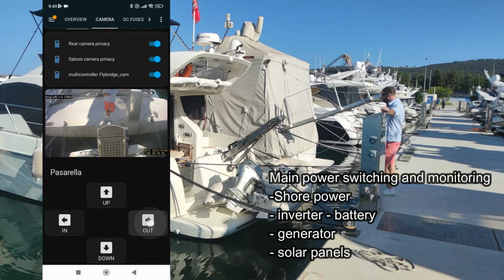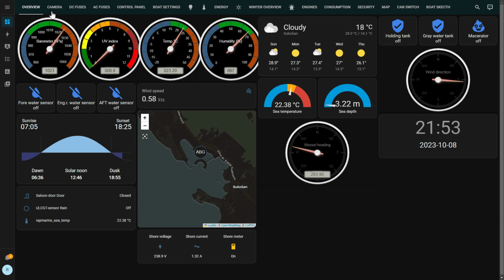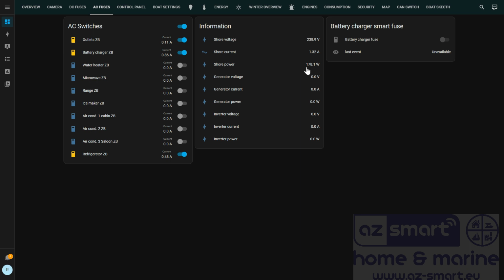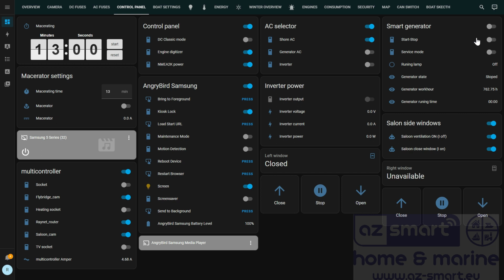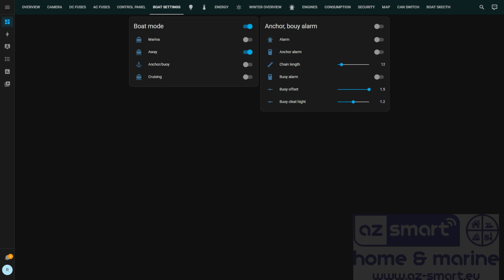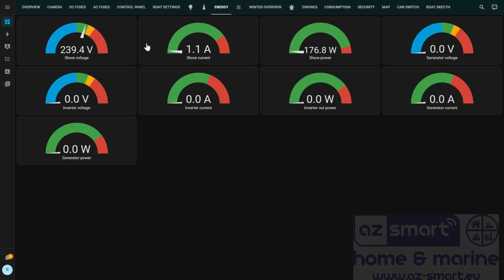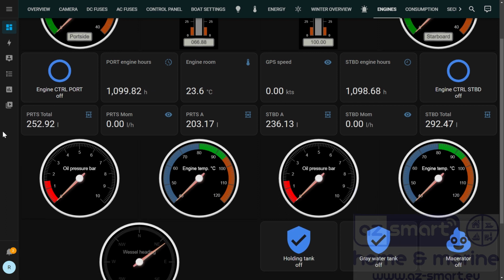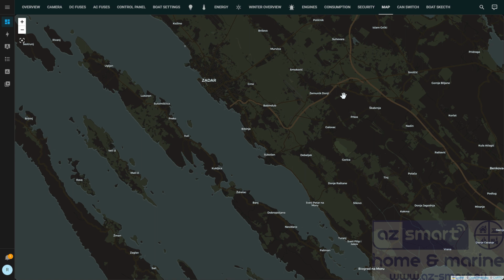az-smart marine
Better boat operation, safety, and operational efficiency through smart technology

The global advantages of az-smart marine

Utilizes a globally covered network, which can be GSM-based mobile internet, satellite internet, StarLink, etc., and not LPWAN IoT network, which has limited coverage, for instance, in the mainland of islands. Internet connectivity has become a basic necessity on a ship.
Scalable as needed, with easy integration of over 90% of existing marine and household smart devices currently supported.
Capable of communicating with all marine systems, such as NMEA2000, NMEA 0183, Scheiber multibloc, ZigBoat, Victron Energy, Raymarine, etc., as well as industrial communication platforms used on ships, like CAN bus, MOD bus, making it easy to integrate devices like the LiFePo4 battery management system (BMS).
Newly introduced marine and industrial equipment can be easily integrated retroactively, thanks to the system's architecture.
Thanks to the local mini server, decisions are made on-site, independent of the cloud, and automation and convenience functions work even with an internet connection.
az-smart marine can also function as an alarm system while always providing the option for manual operation, complementing the factory-installed system

The Benefits of az-smart marine Solution for Charter Companies

GPS tracking and defining geo-fences on the map, allowing the system to send real-time alerts when a ship enters a restricted area.
Real-time monitoring of battery charge and temperature, as well as tracking of tank levels and fuel consumption.
Management of vouchers on the ship's router's guest Wi-Fi network (e.g., 10 GB for 1 week), which can be restarted as needed.
Displaying the route on a map in PDF or JPG format, showing the path taken by the guest with distance and speed data (average speed, maximum speed).
Detecting collisions with an accelerometer and sending a system message to operators with GPS coordinates.
Diagnostics provide real-time data and logs for motor operation, facilitating documentation of errors and their location in case of faults or accidents caused by potential customers.
Remote data monitoring and diagnostics allow the service team to proactively schedule maintenance, minimizing downtime by preparing for quick repairs.
The smart system's convenience features can serve as additional sources of revenue or unique selling points for charter businesses.

The Benefits of az-smart marine Solution for Boat Owners

Remote control of both high and low voltage consumers, remote power supply management.
Real-time monitoring of battery charge and temperature, with intervention if necessary (e.g., starting a generator, disconnecting a battery), and individual cell monitoring for LiFePo4 batteries.
Management of IP cameras, with both silent and audible alarm functions, sending alerts with camera photos in case of an alarm.
Automated comfort and safety functions, defining the usage modes of the boat (e.g., port, port - owner away, sailing, anchoring/buoy), and automatically switching consumers and equipment to the appropriate state for each mode.
Comprehensive data monitoring and diagnostics to support maintenance, saving on service costs.
Fuel consumption measurement, both hourly and per mile, with the help of 4+1 counters
GPS tracking and motion logging.
Automatic power supply for high-voltage consumers (stove, air conditioning, coffee maker, microwave, etc.) using shore power, an inverter, or a generator.
Monitoring of solar panel systems.
Temperature-controlled heating and dehumidifier management in winter mode.
Remote access to data from bottom water sensors, smoke detectors, CO, CO2, Pb gas detectors, door and window opening sensors, and defining alarm processes.
Control of the boat's systems from a smartphone.